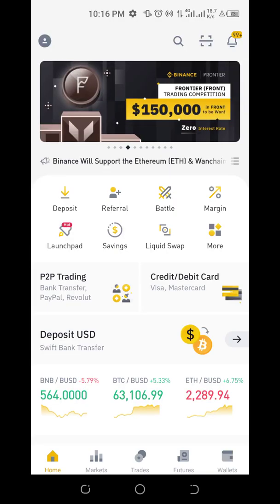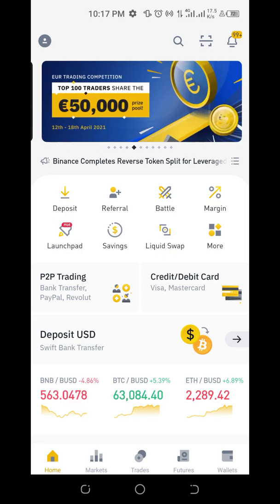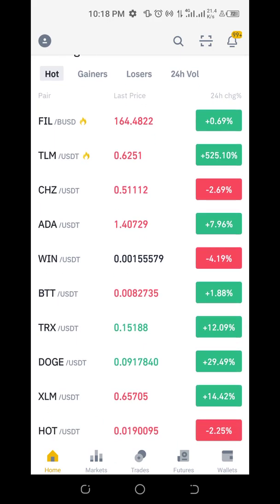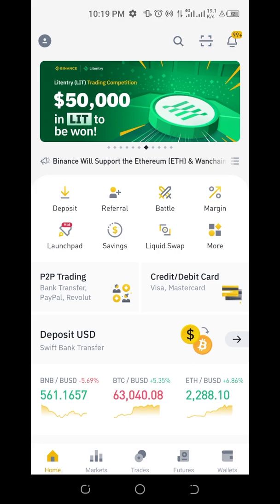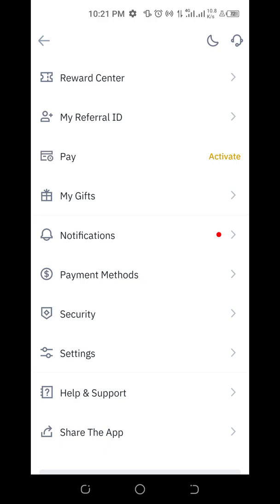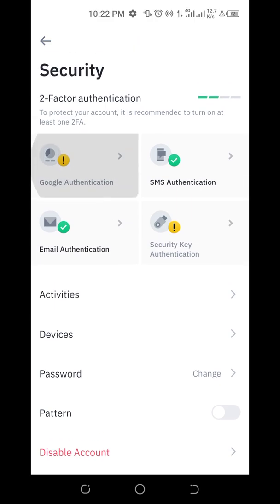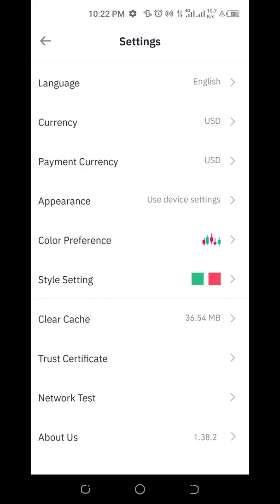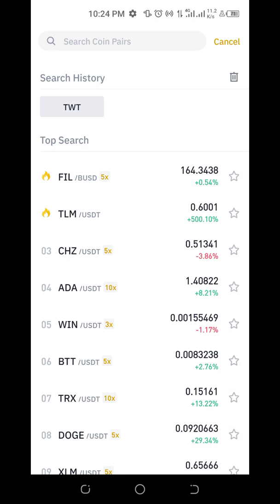How to use Binance Mobile app.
This video will help you learn how to use your Binance Mobile app, teach you how to verify your account, check notification and many other